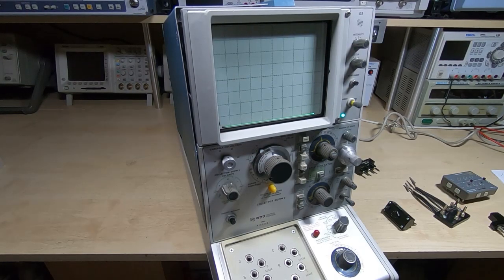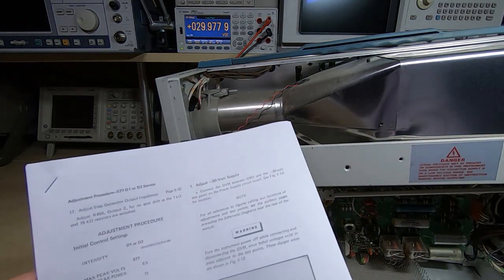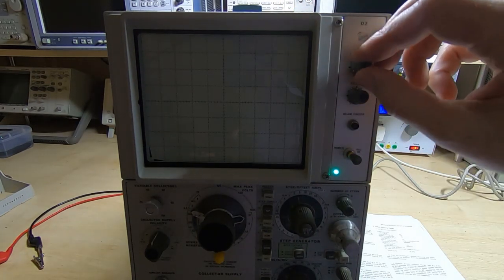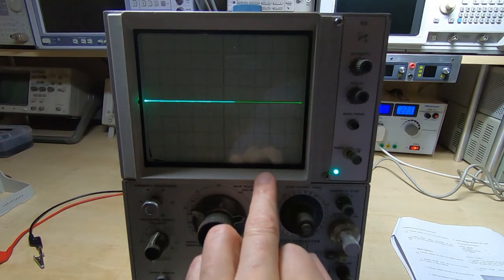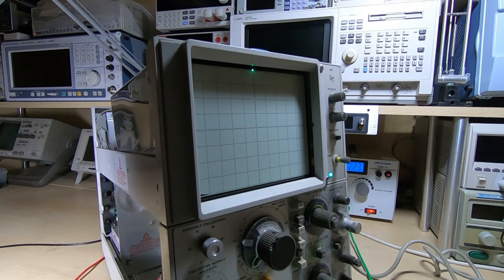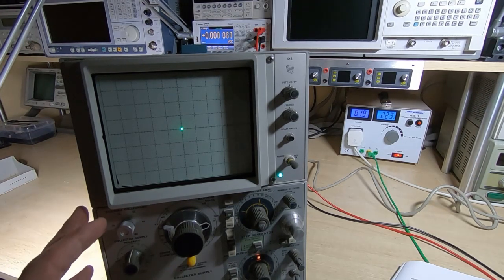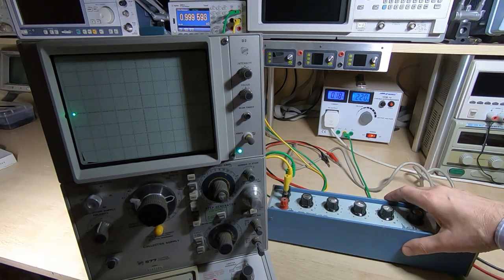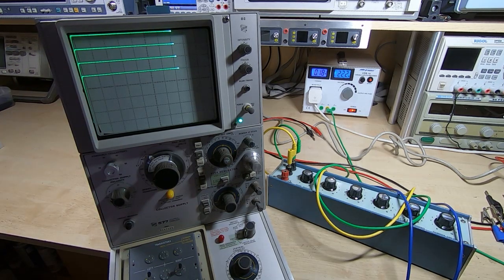Tektronix 577 Curve Tracer Part3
In this video I go through the calibration process for the tektronix 577 curve tracer.